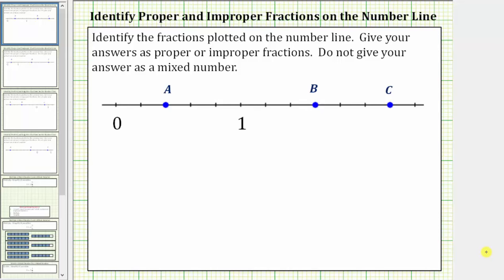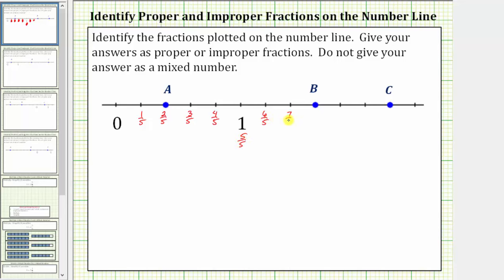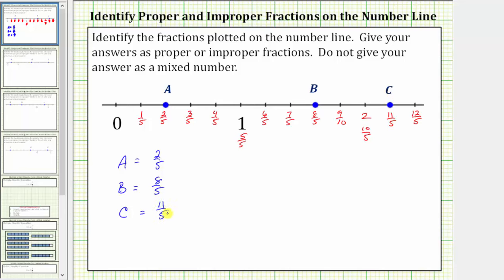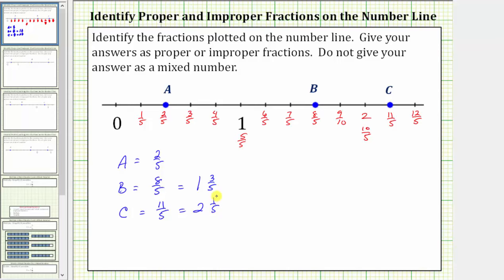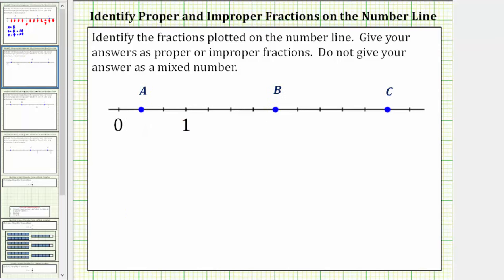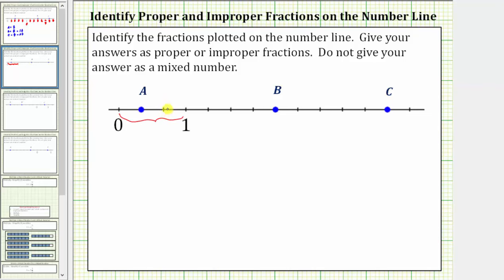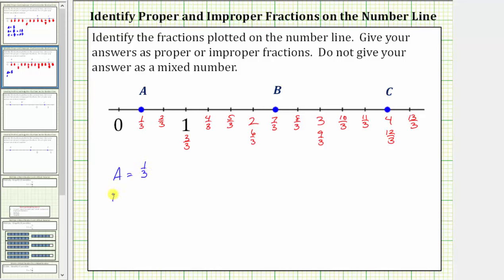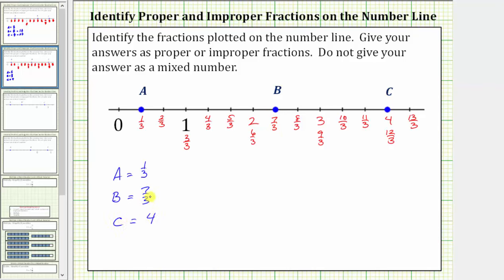Determine Proper and Improper Fractions on the Number Line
This video explains how to determine fractions on the number line.